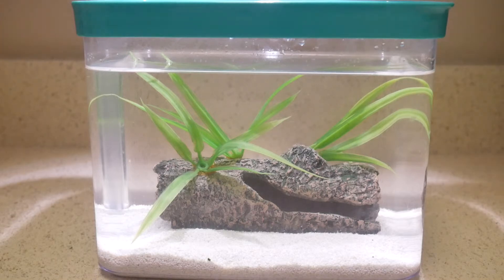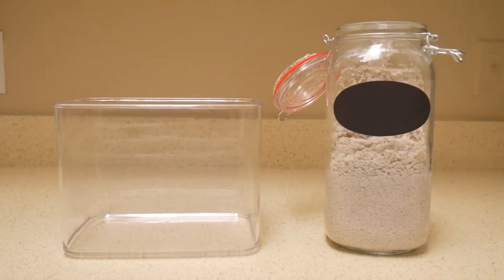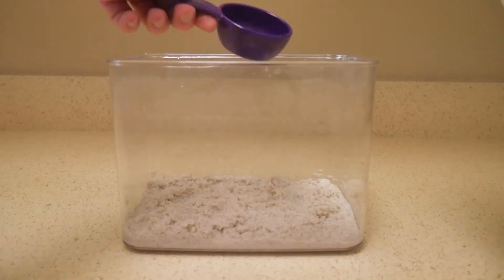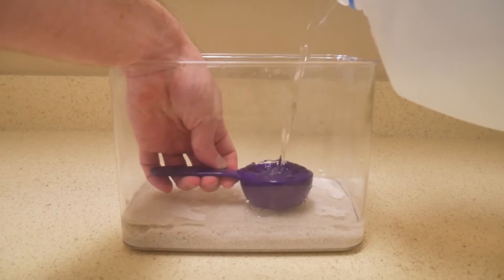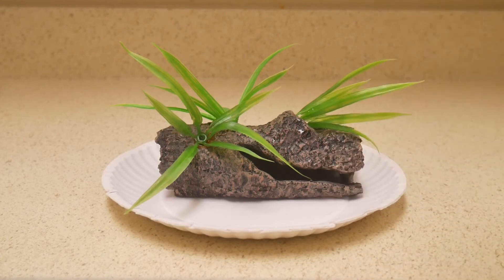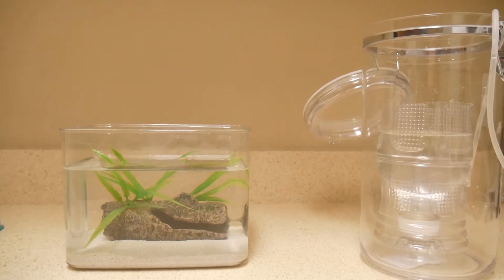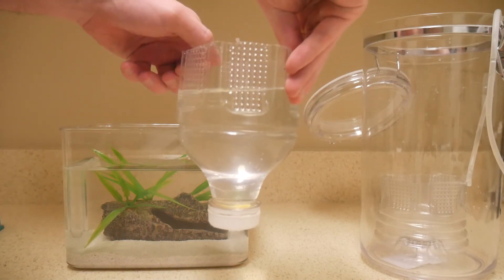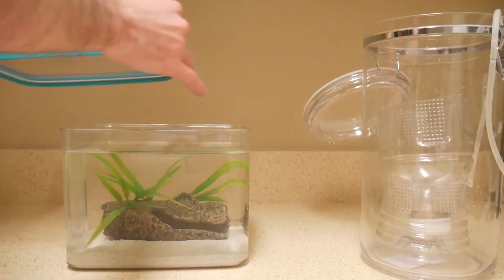DIY Brine Shrimp Ecosphere with 1 Week Update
DIY brine shrimp ecosphere with one week update!